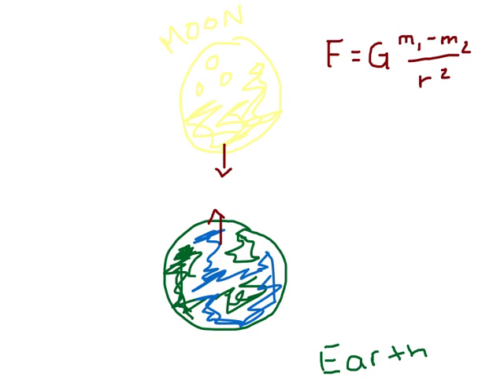Astro101_Hannah_Win2015